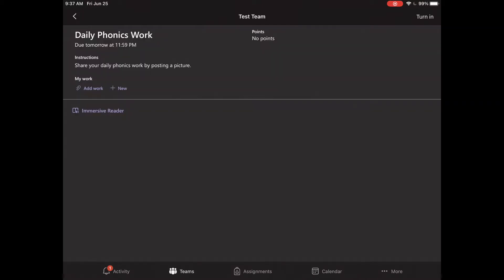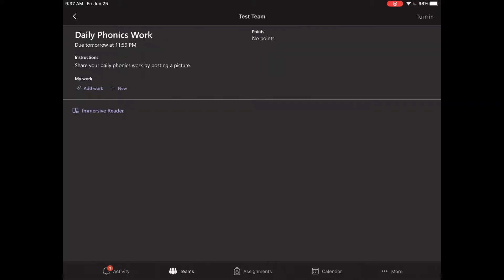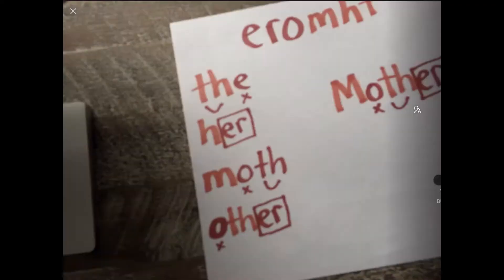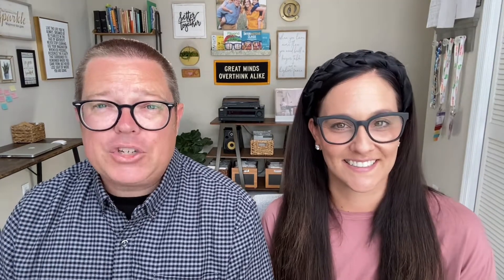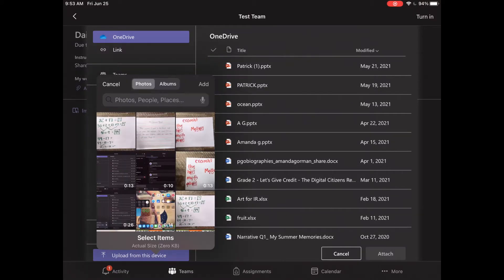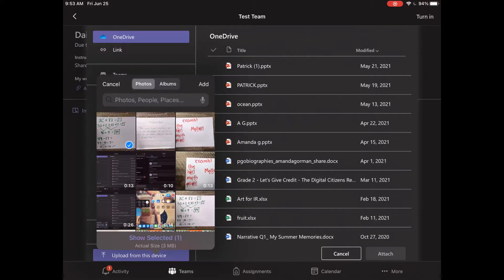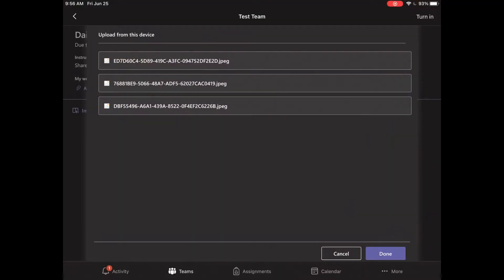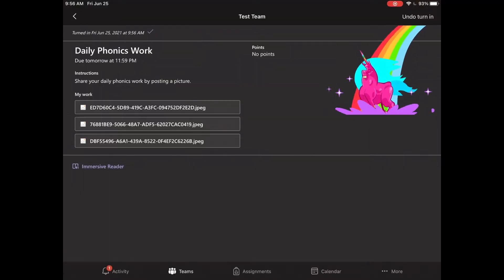How to Upload Pictures in Teams Assignments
Joe and Kristin Merrill, first and fourth grade teachers and co-authors of the InterACTIVE Class series, explain ways to take advantage of photo uploads in Microsoft Teams. Quickly gather data from your students whiteboards, papers, and centers using this tip! Learn more about how the team at i2e can support your learning and initiatives